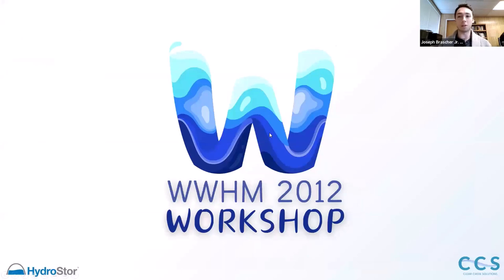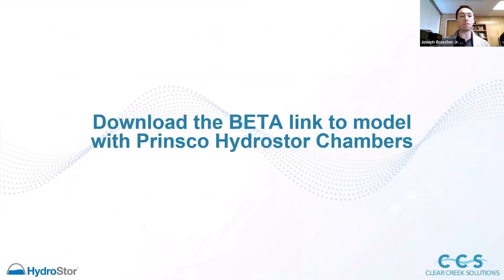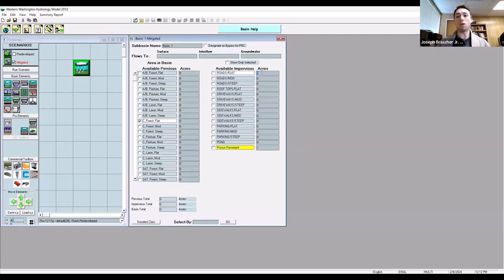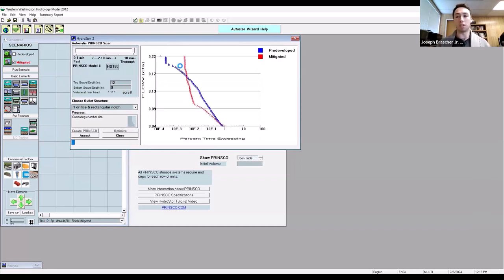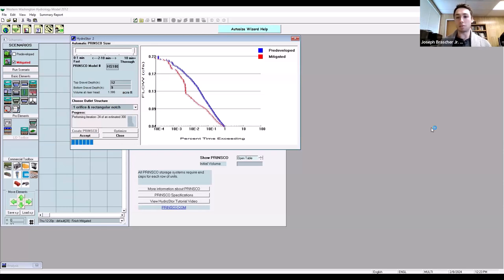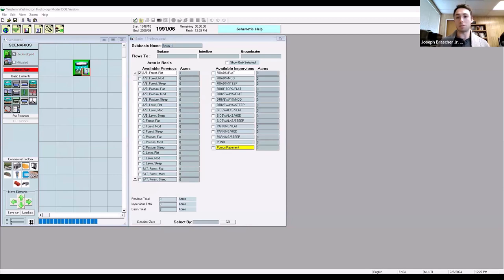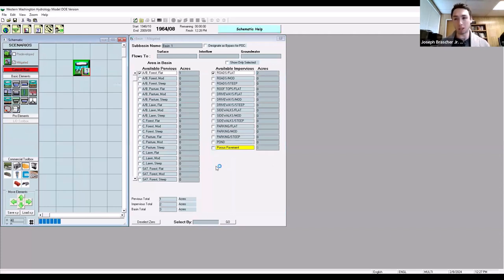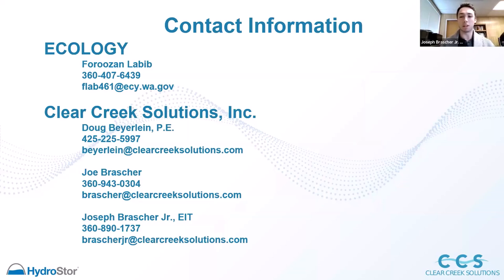Live WWHM 2012 Workshop | FULL TRAINING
►►Join the WWHM 2012 Academy!